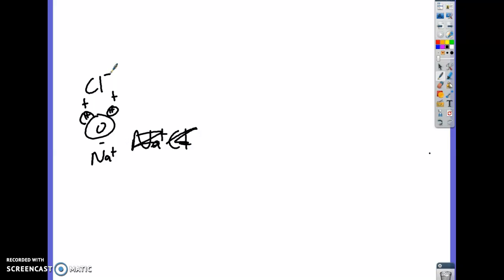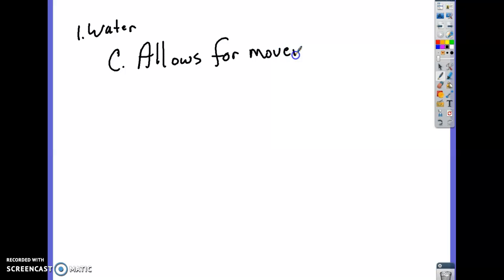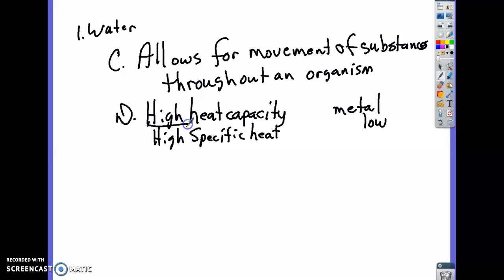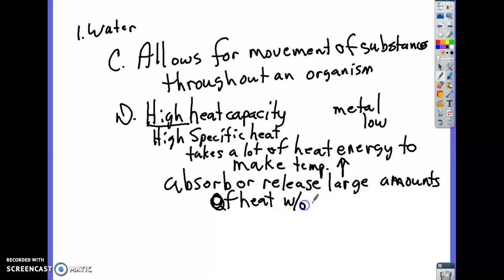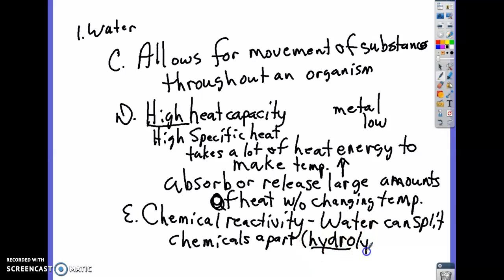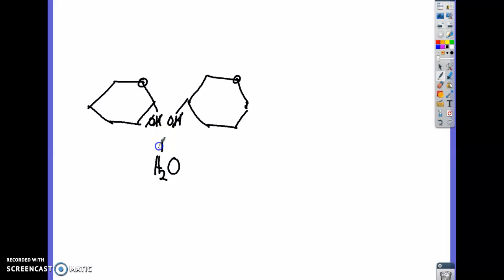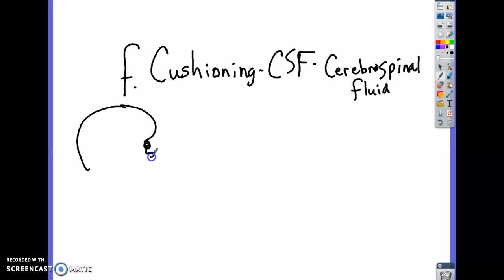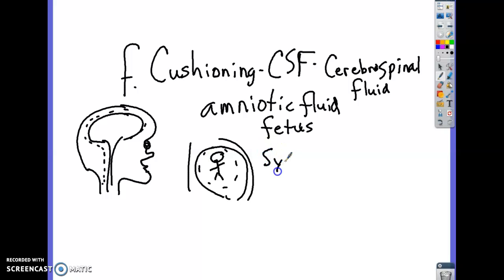Inorganic Notes Pt. 2